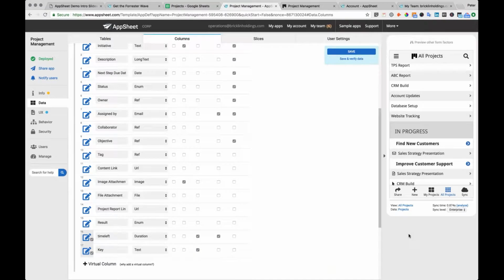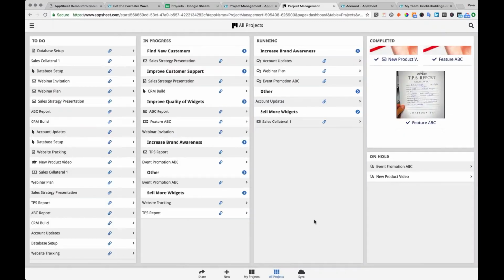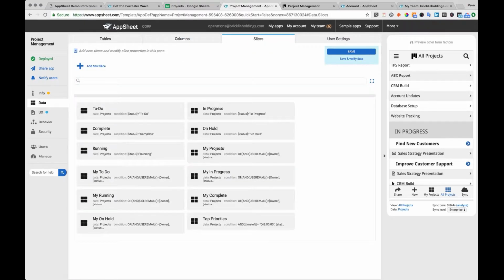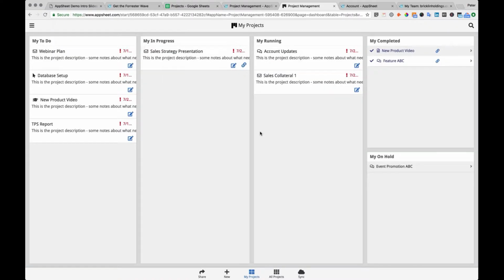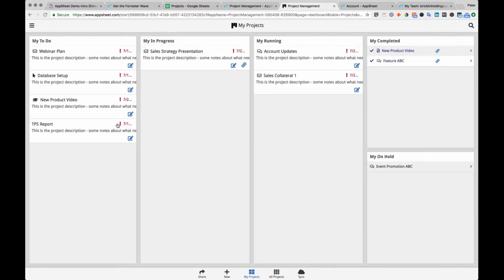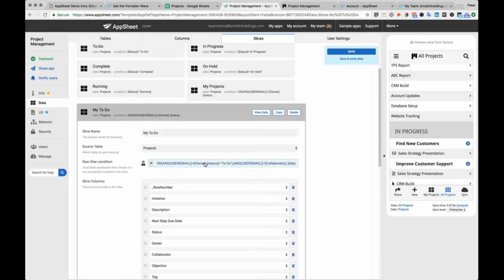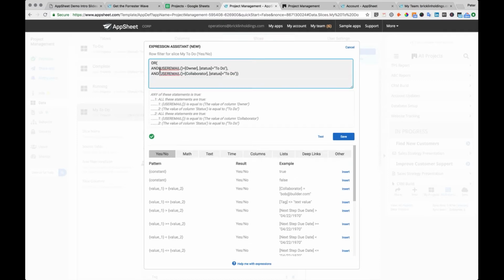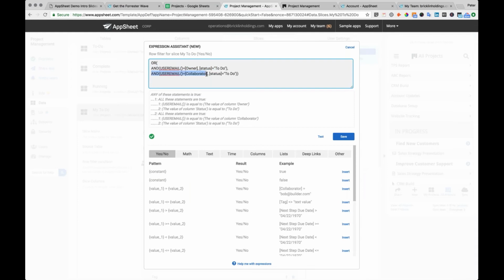How to Personalize Your App’s To-Do List | App Making Fundamentals | AppSheet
We show how to use slices and expressions to make sure that each user can have a custom list of their own projects.